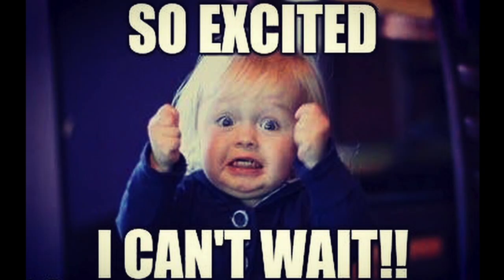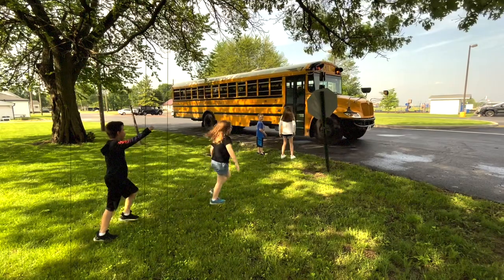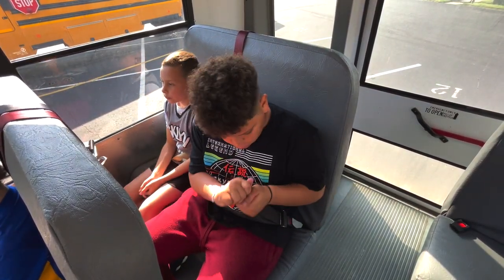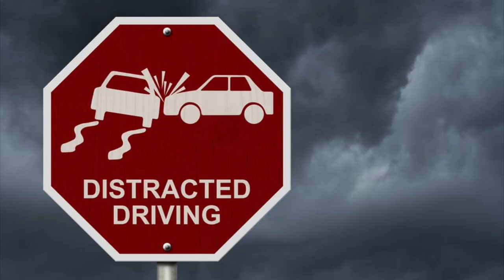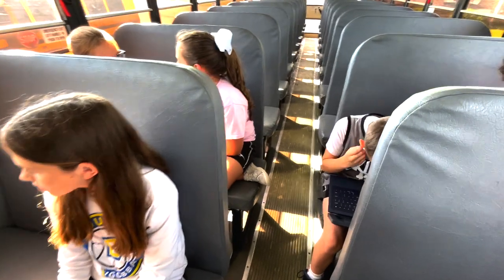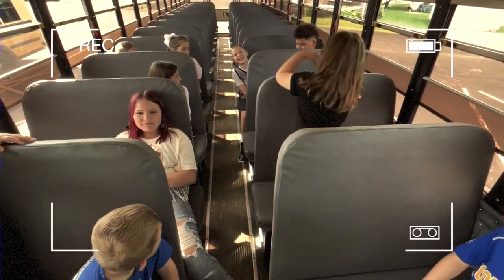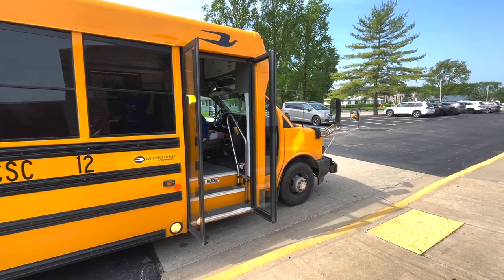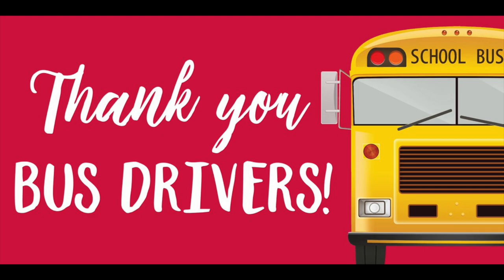G-C Transportation Safety Video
Be safe on the Bus!